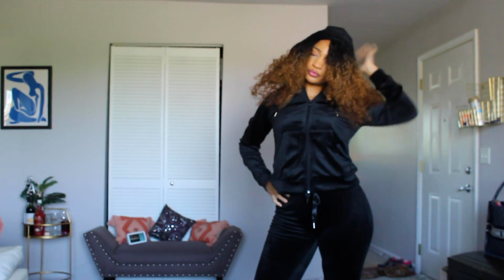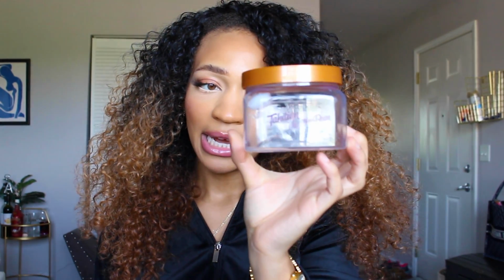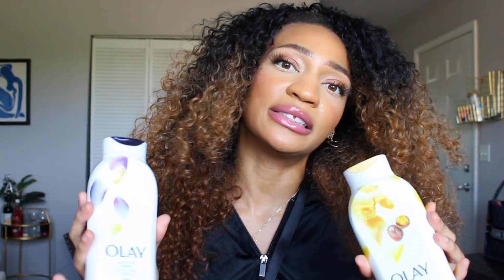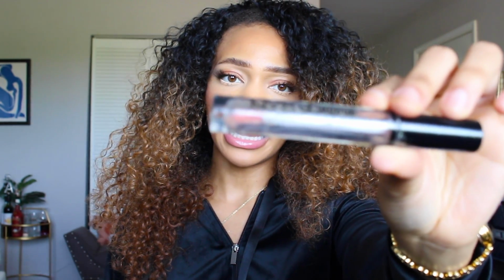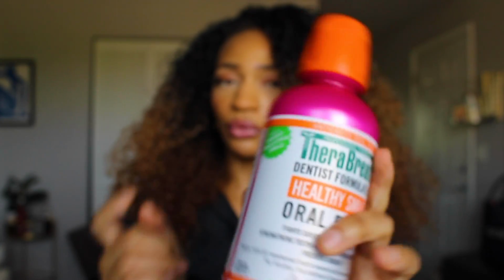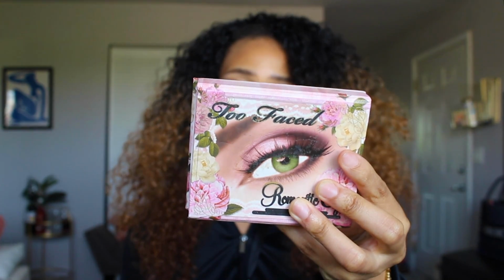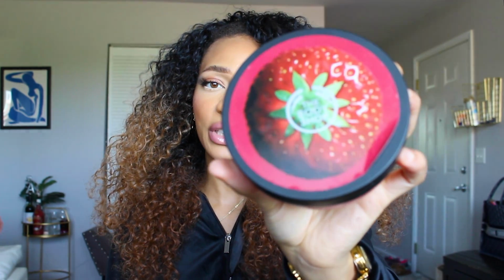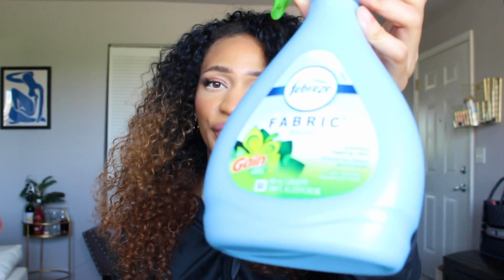BEAUTY FAVORITES & EMPTIES / PRODUCTS I'VE USED UP / MAKEUP, HYGIENE BODYCARE / VALLIVON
Hello. I am sharing my beauty favorites and empties and products I have used up.

2. Pineapple Room Spray
3. NYX Lip Gloss
4. Beauty Bakerie Eye Liner
5. Cinnamon Swirl Candle -
6. Tree Hut Scrub Tahitian Vanilla
7. Megababe Deodorant
8. Feminine Freshening Spray
9. Olay Body Wash
10. Olay Body Wash
11. Olay Regenerist Whip Face Cleanser
12. COVERGIRL Katy Kat Eye Mascara
13. Therabreath 24-Hour Healthy Smile Oral Rinse
14. Too Faced Better Than Sex Volumizing Mascara